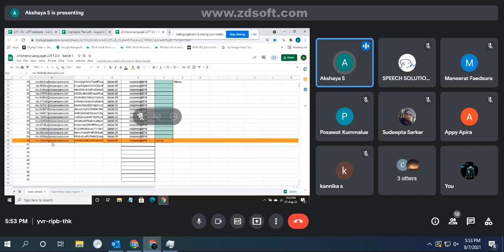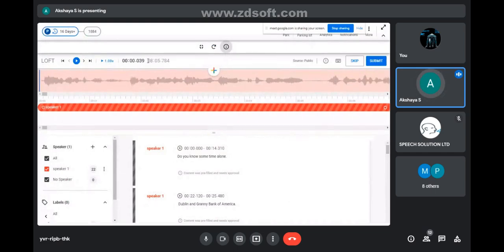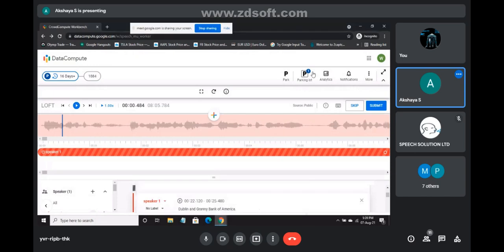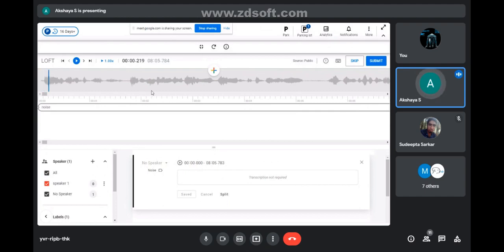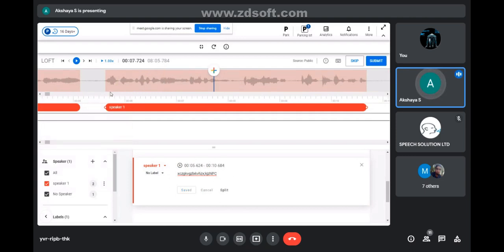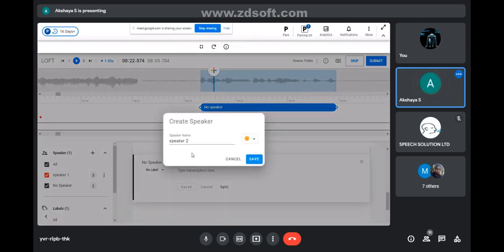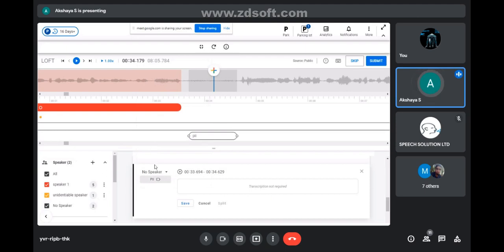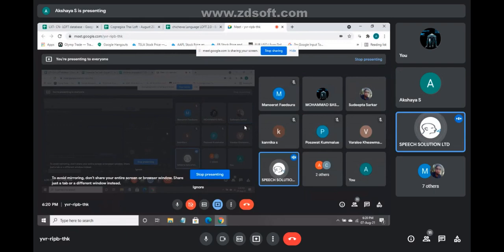02# Meeting for Training Part 02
Training for Loft 2.0